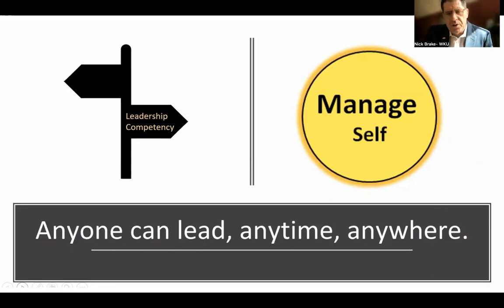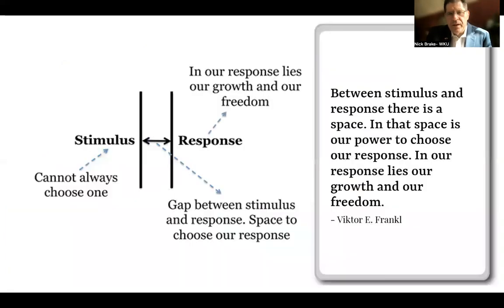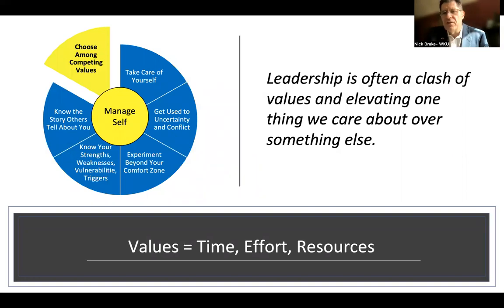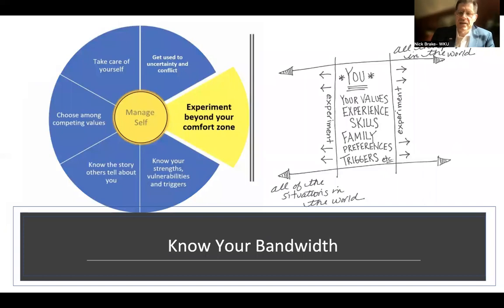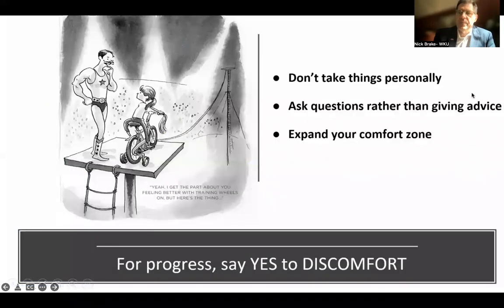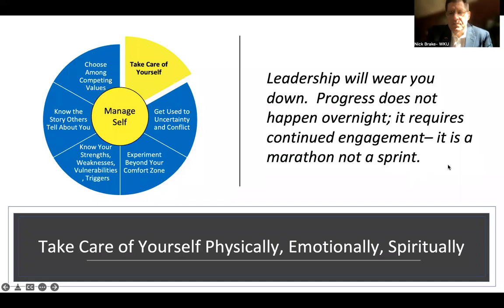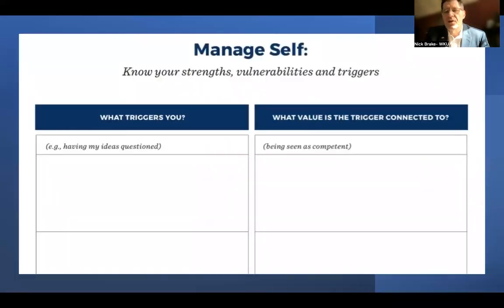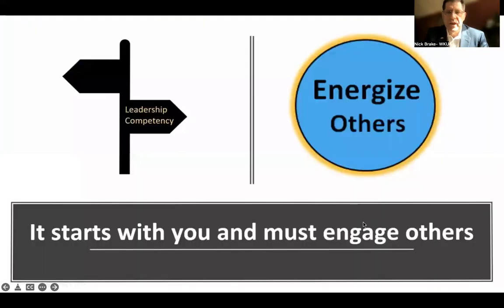Adaptive Leadership III: Manage Self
The second adaptive leadership competency using the Kansas Leadership Center model-- manage self.